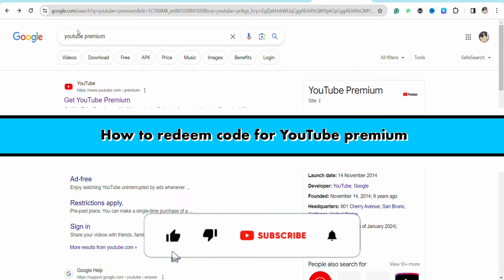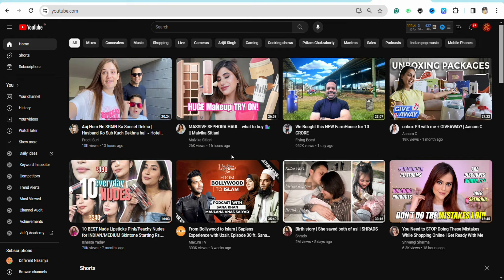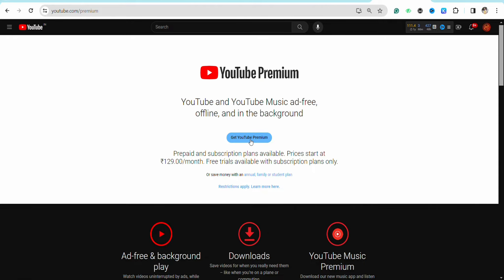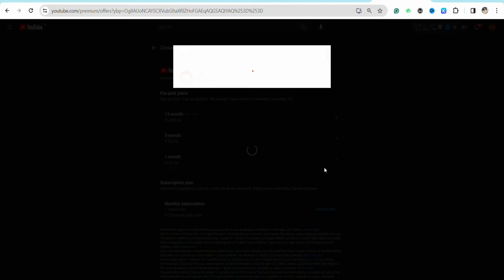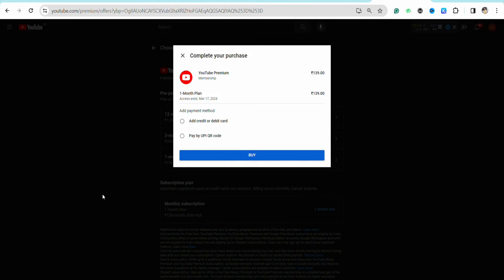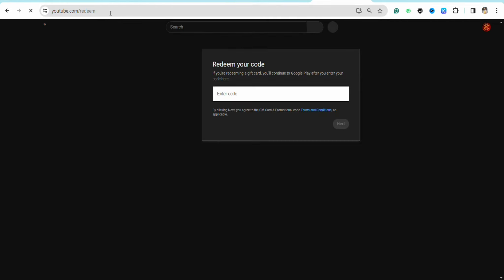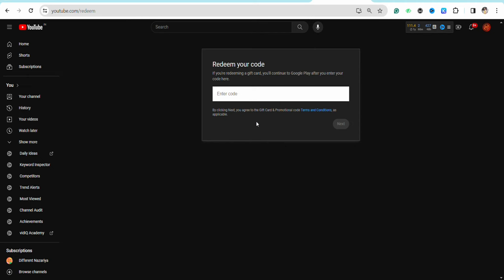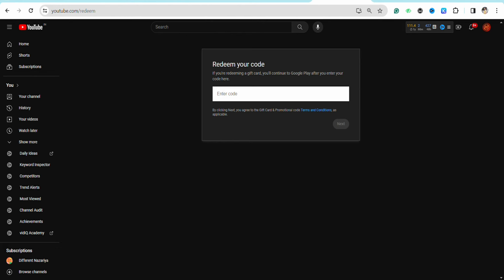How to redeem code for YouTube premium (Full Guide)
In this video, we'll show you how to redeem a code for YouTube Premium step-by-step. Whether you have a gift card or a promo code, this full guide will walk you through the process and get you set up with YouTube's premium features in no time! Don't miss out on ad-free videos, background playback, and more - follow our guide and start enjoying YouTube Premium today!